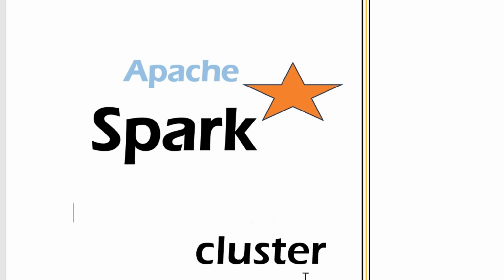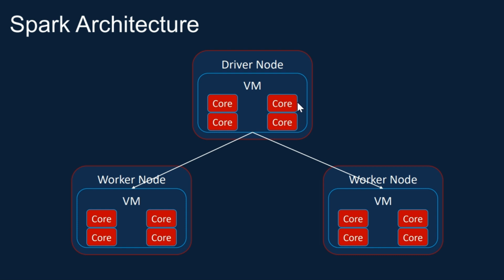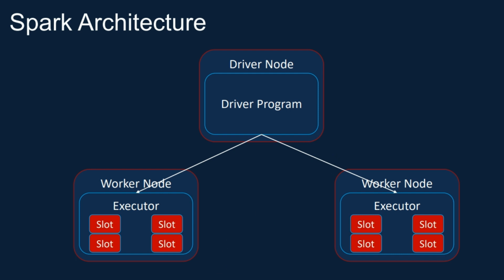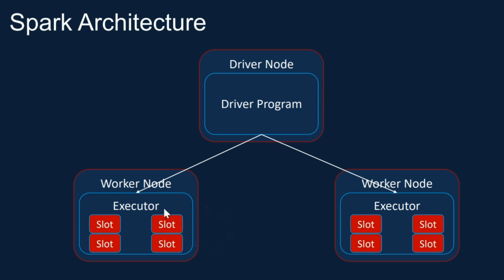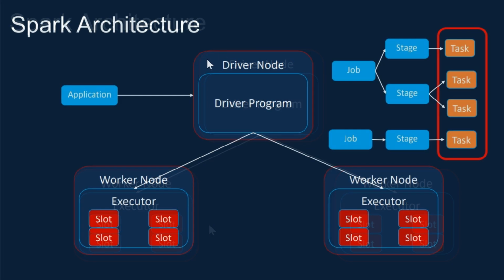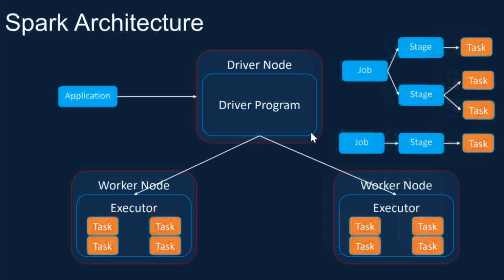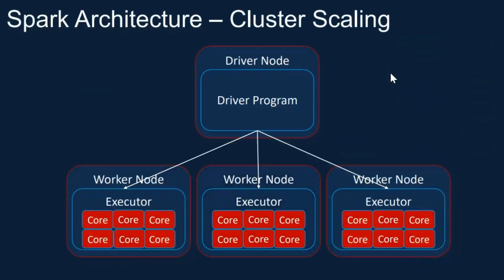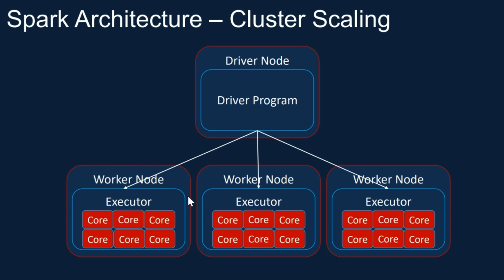Spark- part-4 SPARK ARCHITECHTURE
Here am explaining about
1) spark architecture
2)Cluster scaling - vertical scaling and Horizontal scaling